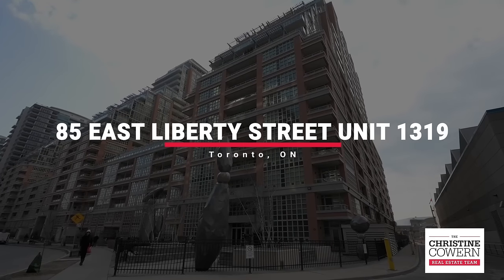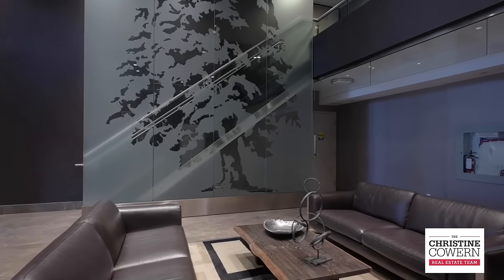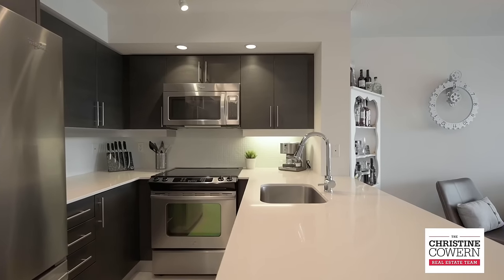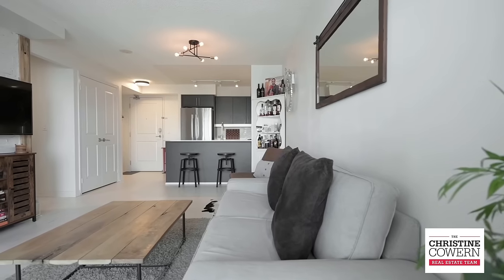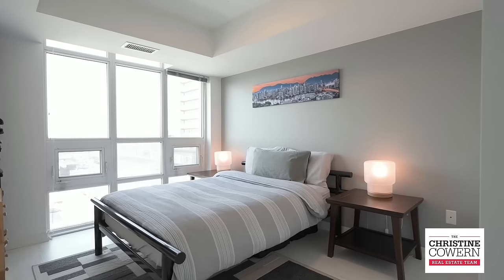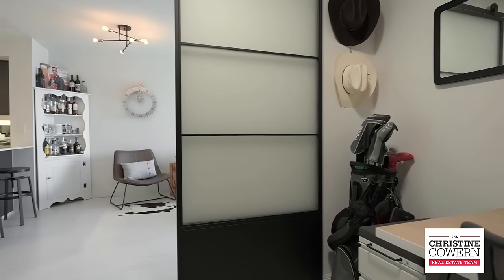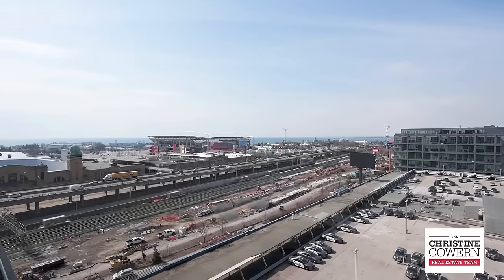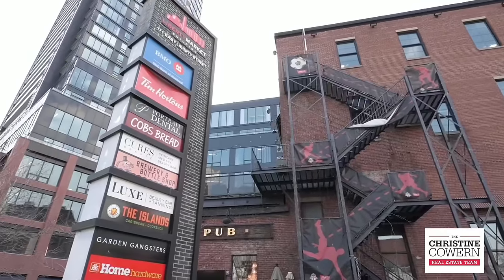This $599,900 Liberty Village Condo Is A Beaut!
Tara Crooks & Christine Cowern
The Christine Cowern Team / REAL Broker

To search Toronto listings & more click here! 👉

Here's more about this gorgeous condo:

Say yes to living at the centre of one of Toronto’s most iconic neighbourhoods. 85 East Liberty Street, Suite 1319 is a testament to the area’s industrial heritage with all the style, amenities, and conveniences of the modern day.

With beautiful lake views, this 1+1 bedroom suite is the perfect home base for anyone seeking comfort and convenience in a sought-after, trendy building.

The floor-to-ceiling windows stream natural light during the day and offer a beautiful urban cityscape of twinkling lights at night. Here, you’ll feel both completely at home, and energized to explore all the city has to offer.

The open-concept, smart living space feels expansive and airy. If you work from home, you’ll love using the den as a dedicated office space, however, this room has been fitted with a sliding door and closet, diversifying its use as a second bedroom if that’s what you prefer.

The kitchen features stainless steel appliances, plentiful storage space, and quartz countertops. Pull up a stool and the counter becomes the perfect breakfast nook in the morning, or seating for entertaining guests as you wow them with your culinary prowess (or your ability to find the best takeout in the area.)

Situated in the heart of Toronto’s Liberty Village, 85 East Liberty St. #1319 offers unparalleled access to the best dining, shopping, nightlife, and more. Transit is also a dream with the Exhibition GO station less than 5 minutes away.

With a concierge and security, the building is well-maintained and safe, while the extra amenities only add to your dynamic urban living experience. You can work up a sweat in the exercise room or get your laps in at the indoor pool. If you live to entertain, you’ll love the guest suites, theatre room, and party room. You can even work on your swing with the building’s golf simulator.

85 East Liberty Street, Unit 1319 is made for anyone looking to combine comfort, style, and convenience with the dynamic energy of living at the centre of it all in one of the most exciting cities in the world.